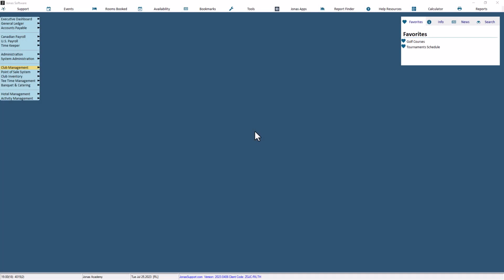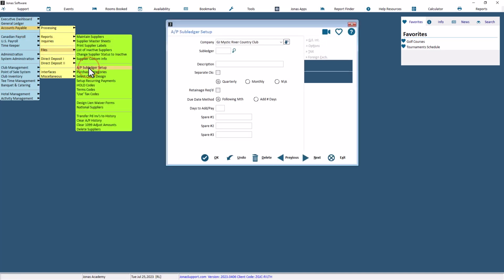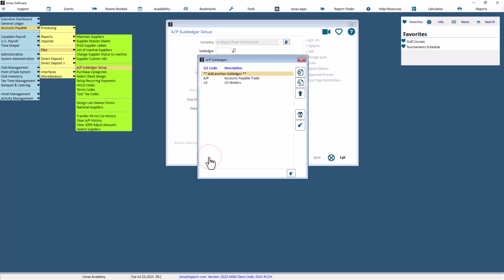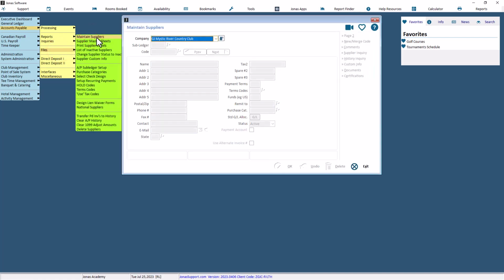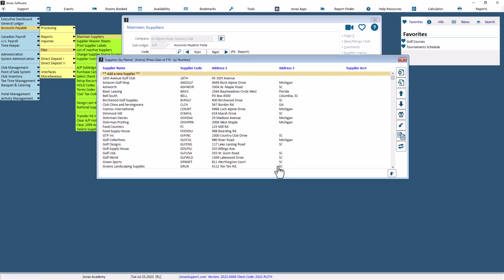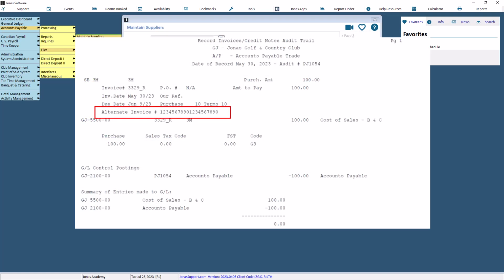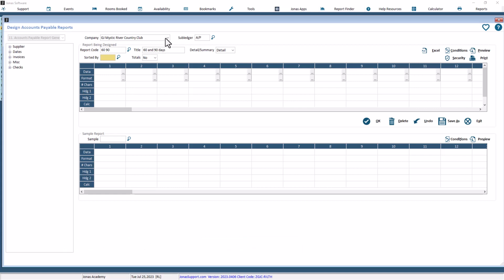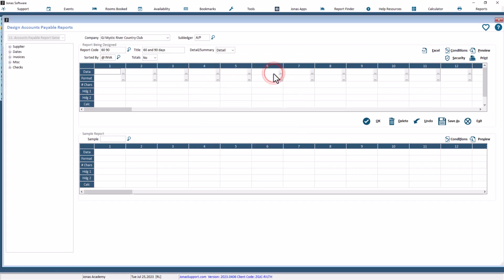Accounts Payable - Alternate Invoice #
This video will review how to use an alternate Invoice # longer than the standard 10-character limit by Supplier on the A/P module.

Content:
0:00 Introduction
0:23 A/P Subledger Setup
0:44 Maintain Suppliers
1:06 Alternate Invoice #
1:26 Design Accounts Payable Reports